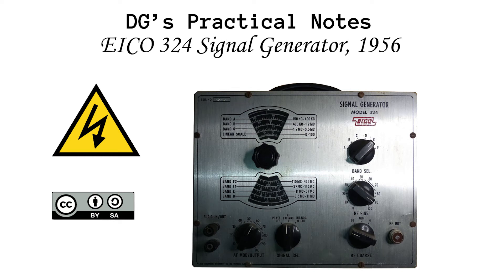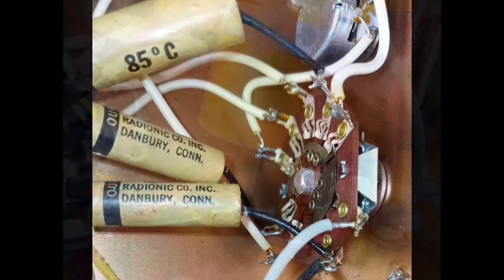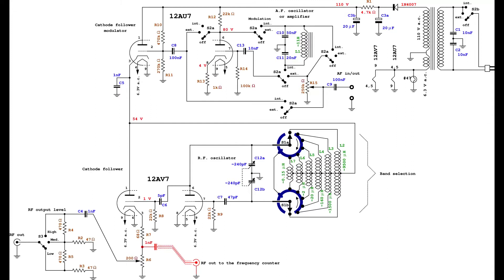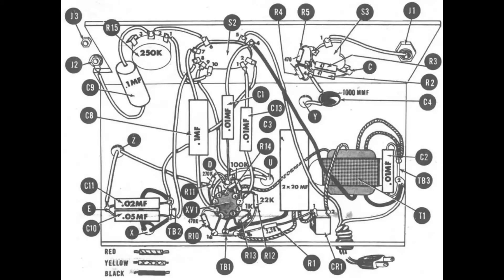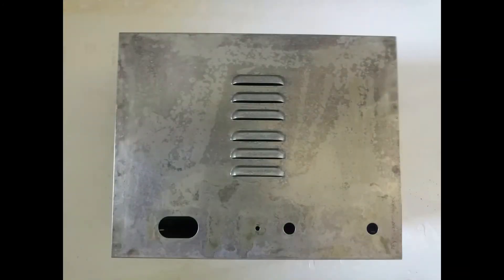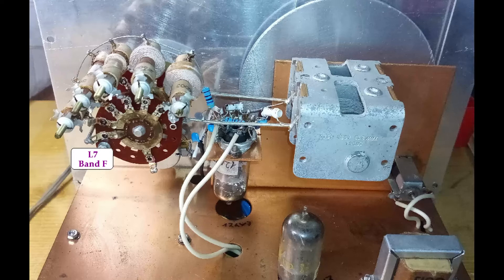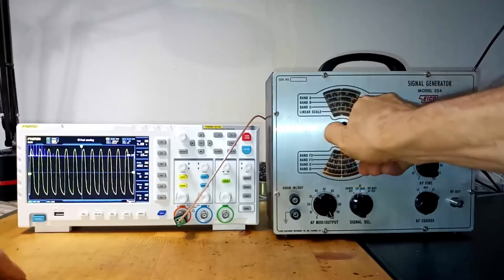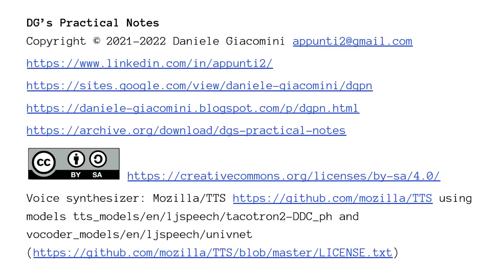DG’s Practical Notes, E#4 EICO 324 Signal Generator, 1956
DG’s Practical Notes

This work is published with NO GUARANTEE AT ALL, OF ANY KIND.

(00:00) - Front cover
(00:06) - ⚠ Warning
(00:16) - Table of context
(00:26) - Introduction
(01:27) - Initial troubleshooting
(02:46) - Schematic diagram
(05:03) - Location of components
(05:27) - The restoration of this unit
(06:59) - Alignment
(07:26) - Testing the unit
(10:23) - Written documentation coming along with this video
(11:31) - Back cover